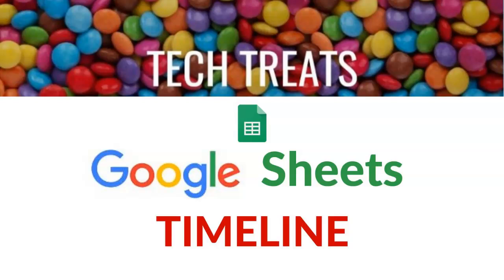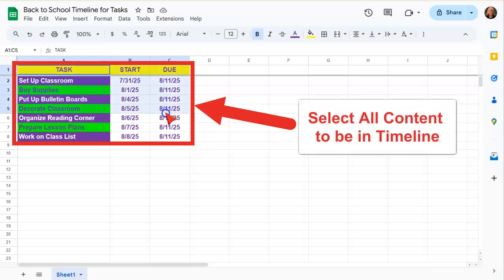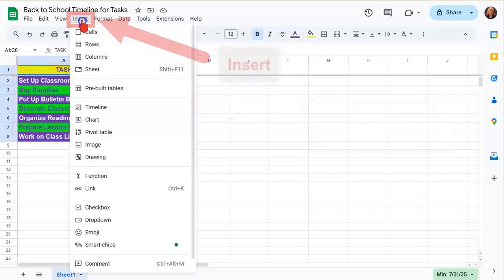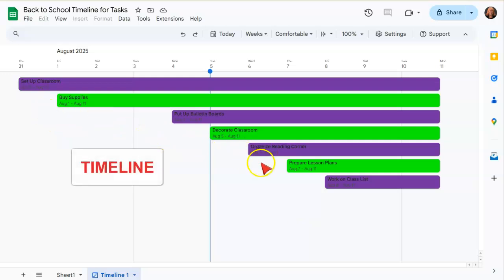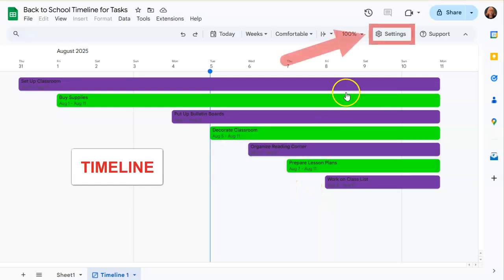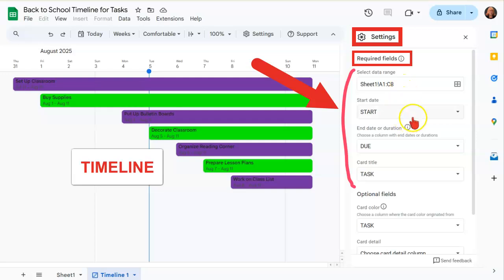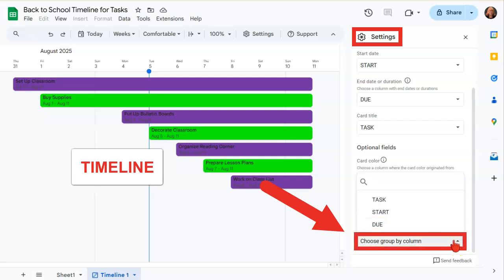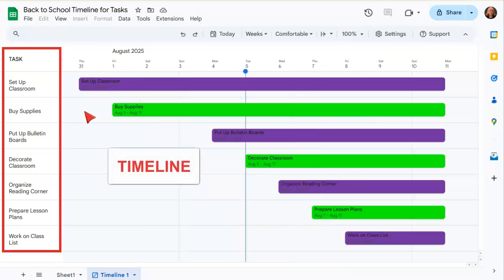GOOGLE SHEETS - Timeline